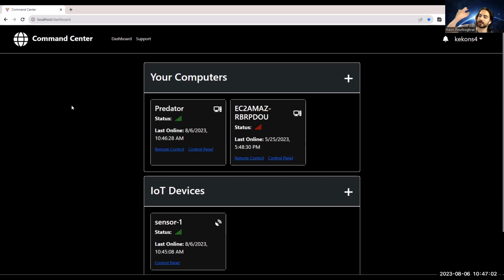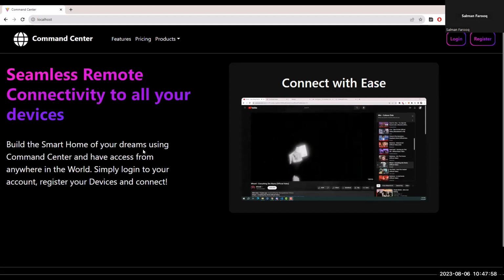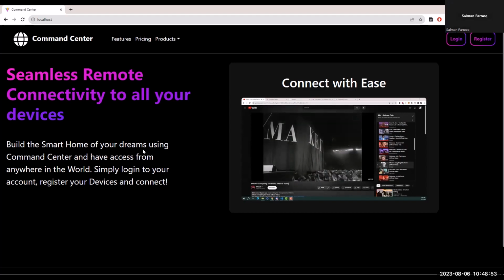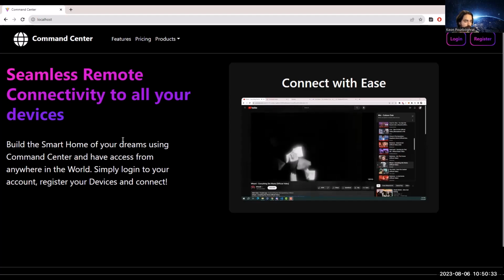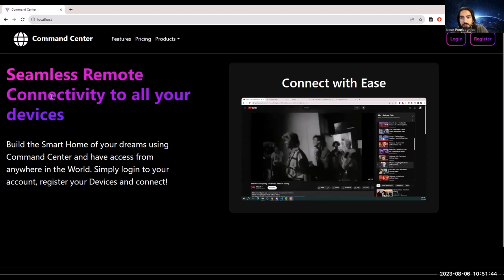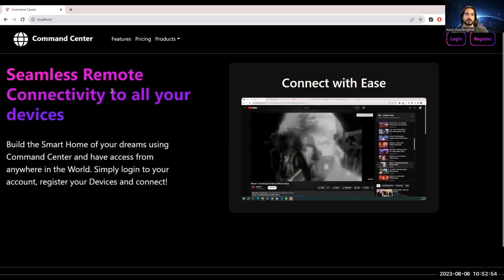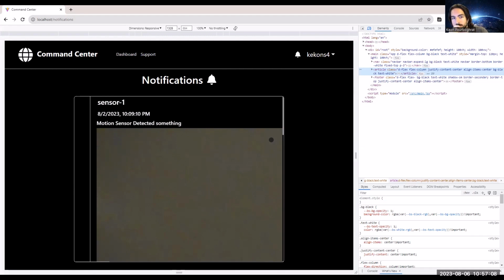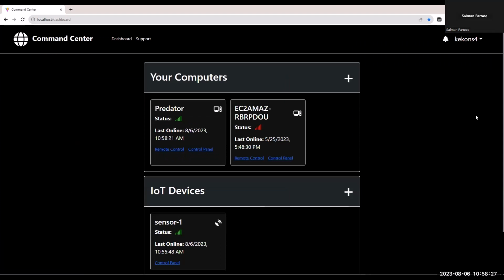Incubator Live #4 Clip - Keon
A clip from Incubator Live #4

@kekons4 I present my Remote device manager web app called Command Center. I show off my updated UX/UI theme and discuss the future direction of the app.